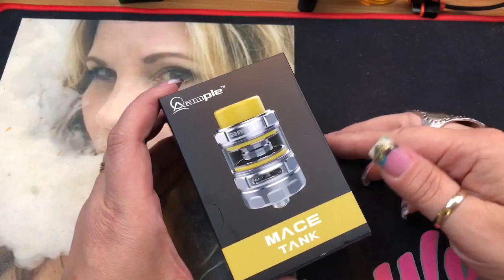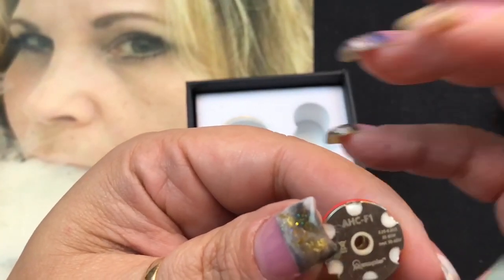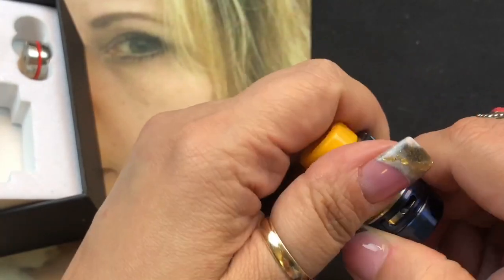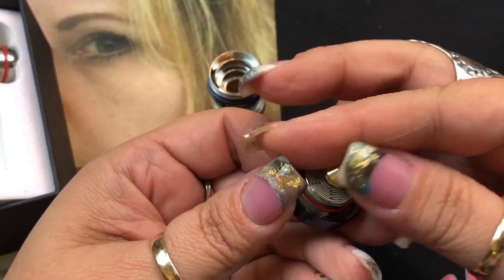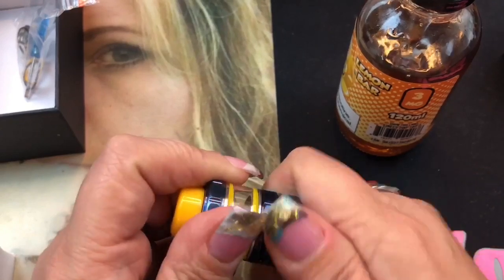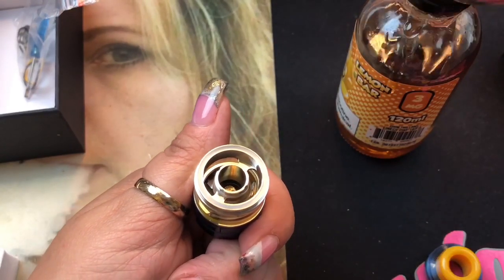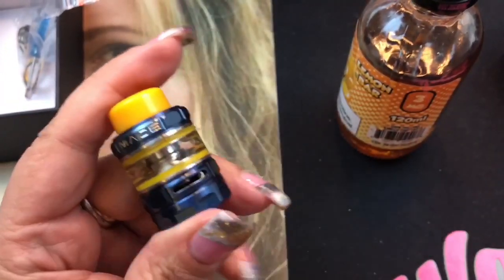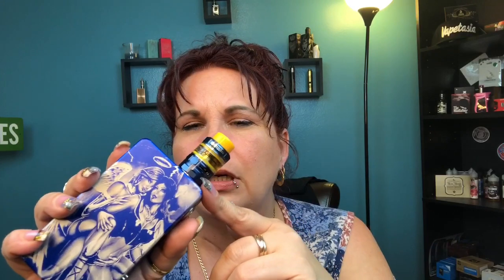REVIEW | Mace Tank by AmpleVape